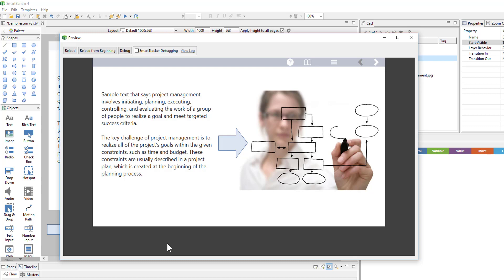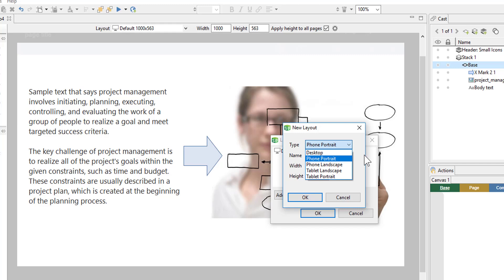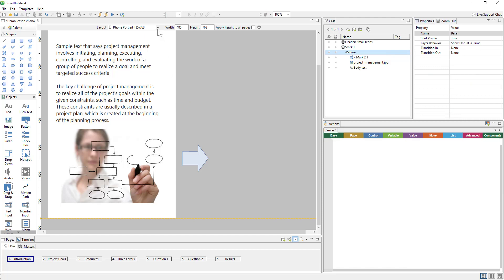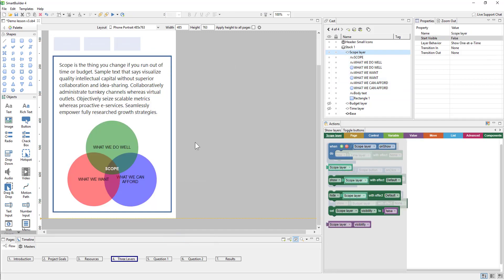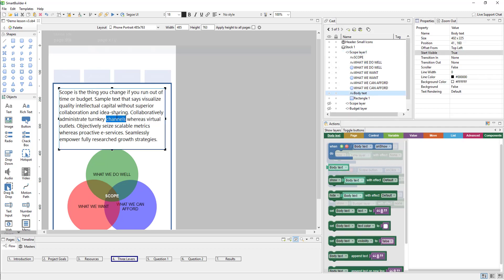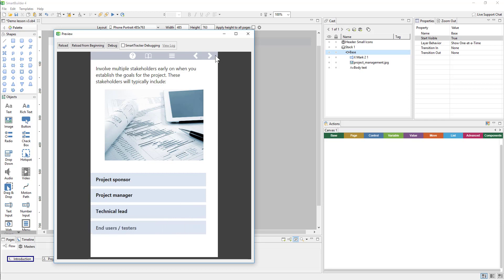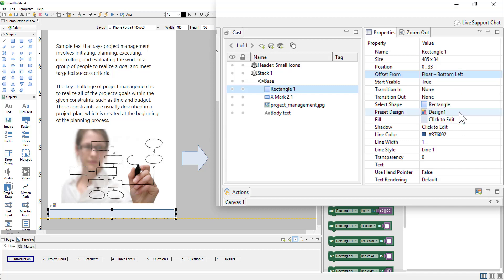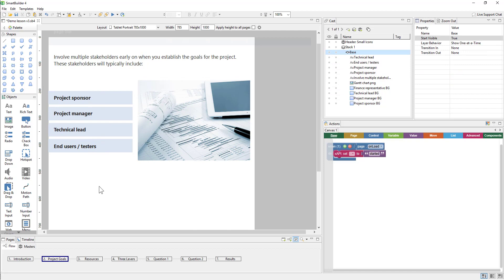SmartBuilder Responsive Design Features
Learn how to create different layouts for different devices.